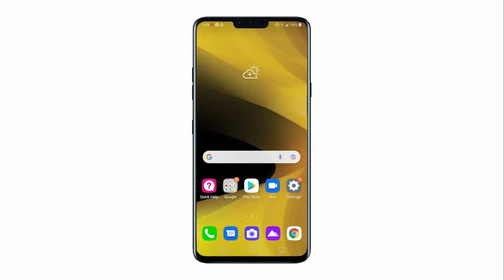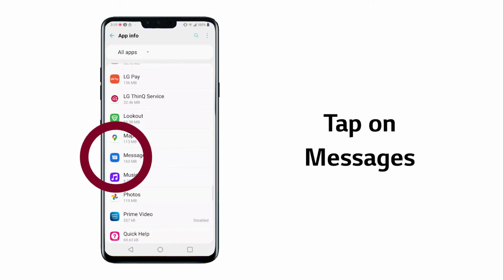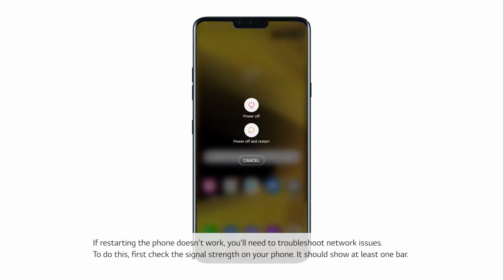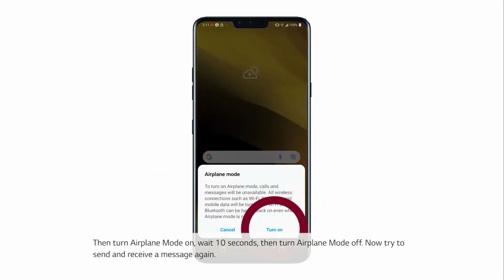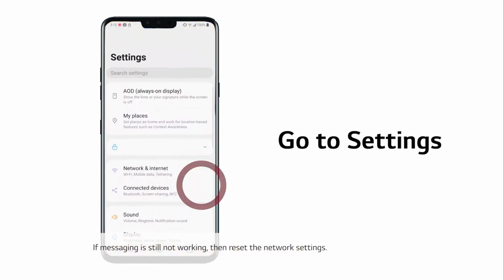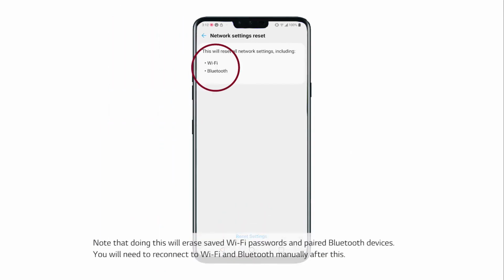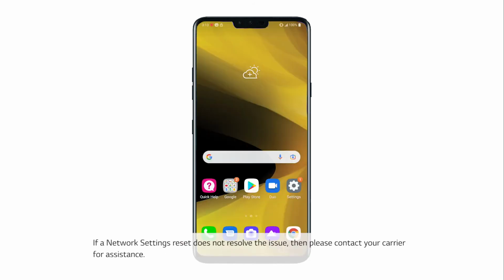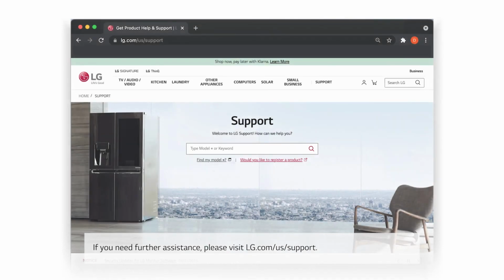[LG Mobile Phones] Troubleshooting Not Sending or Receiving SMS